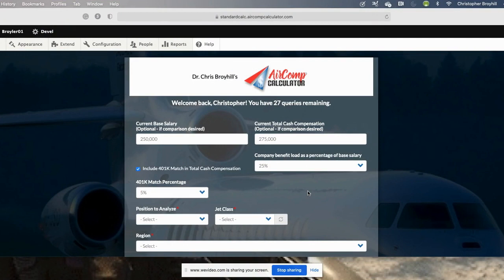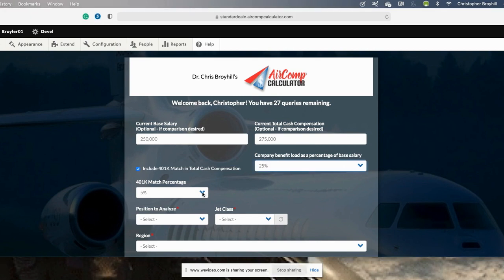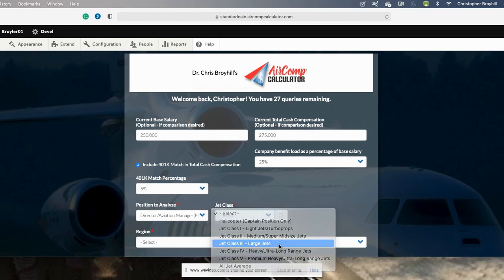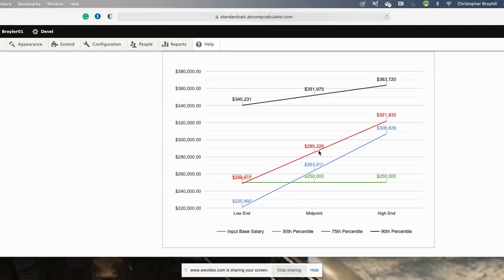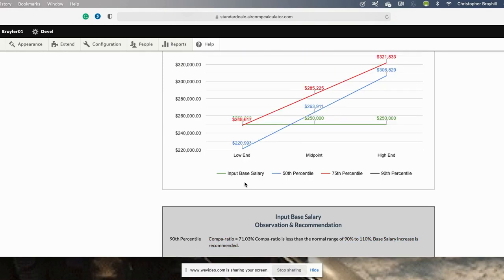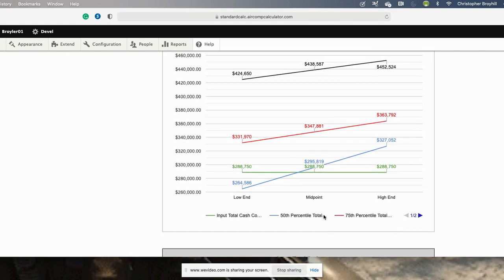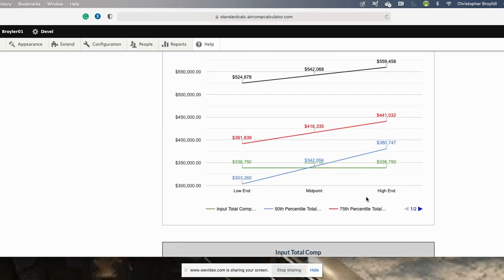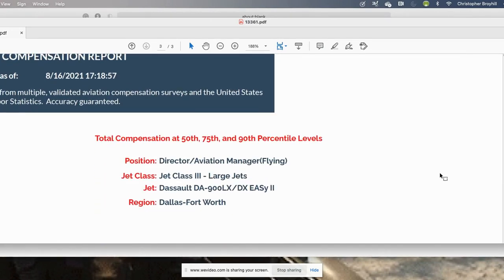AirComp Calculator Demo - Version 7